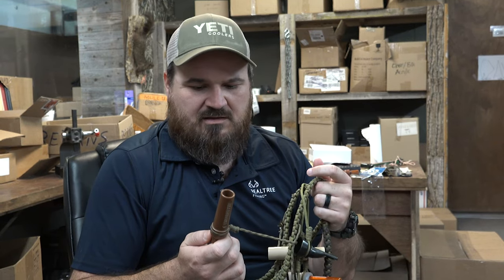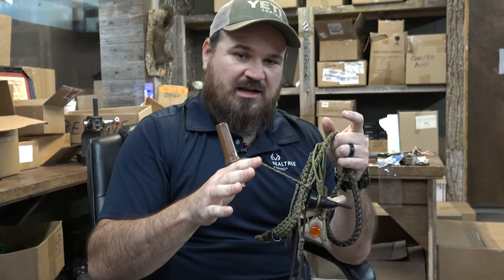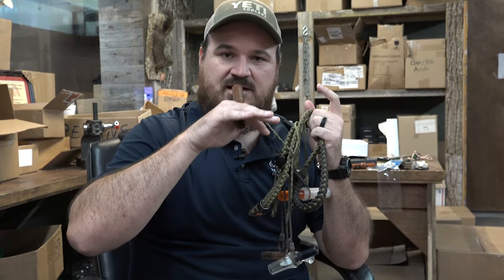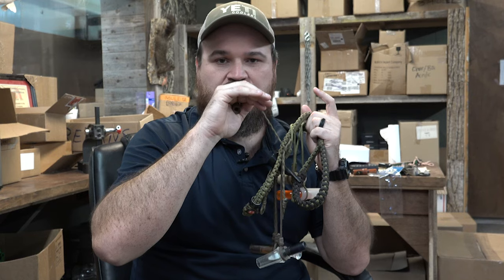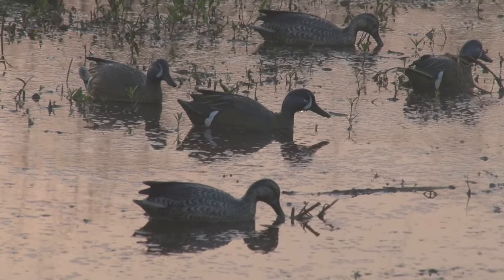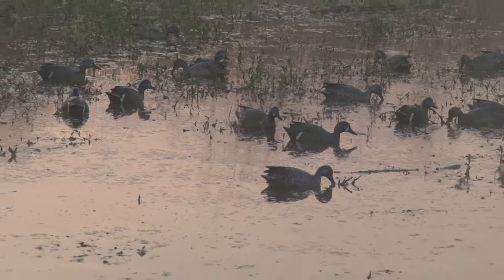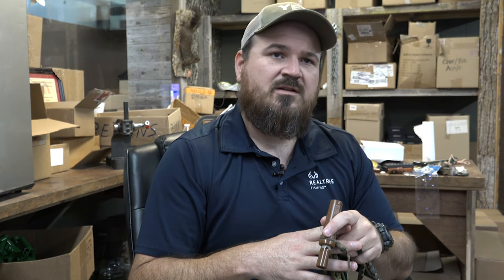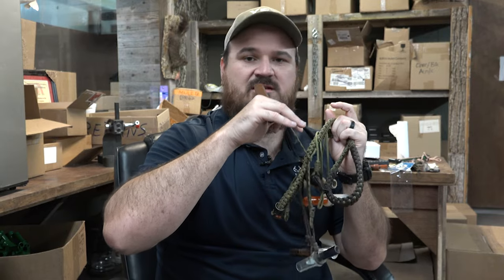Teal Calling Tips - Learn how to COMMAND the Ducks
You'll be calling them in like a pro in no time.

►Are you ready for Teal season?